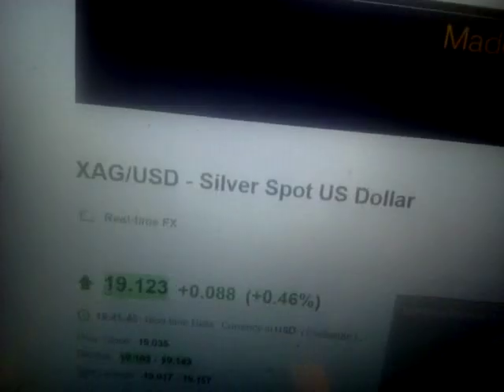MADE 50% ROI ON SILVER BUY 5M MACD INDICATOR $19.05 ENTRY $19.390 EXIT